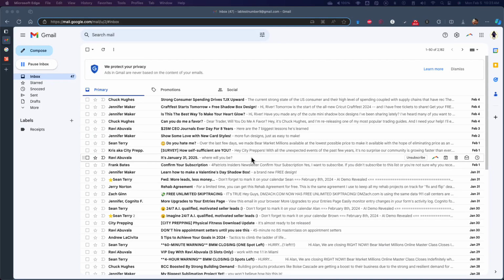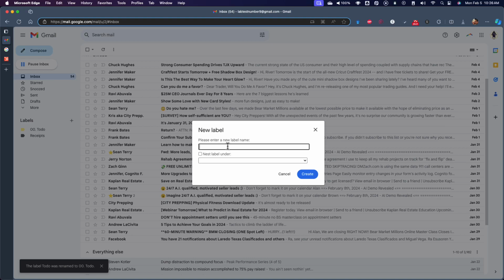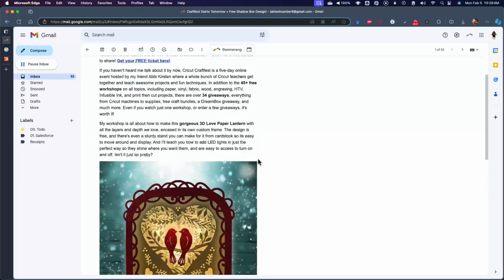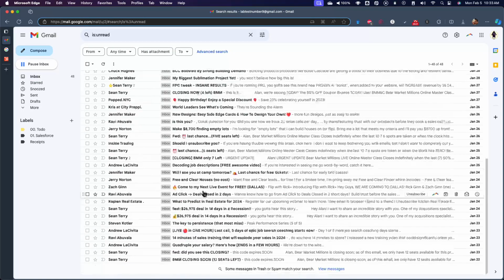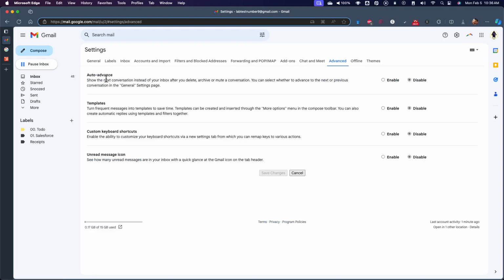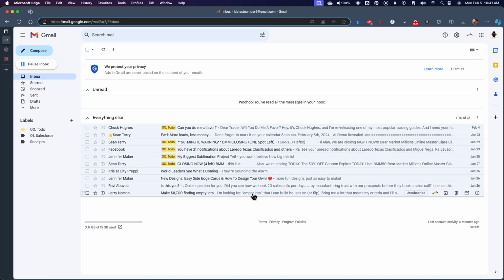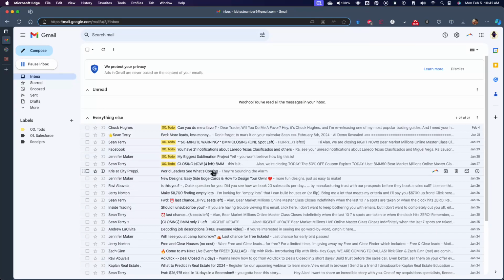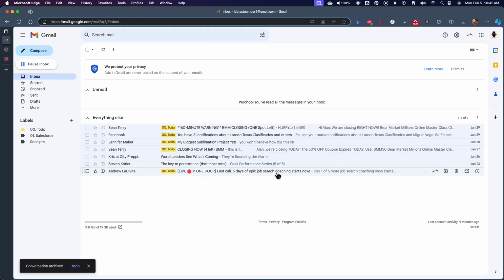Getting Started with Inbox Zero on Gmail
I wanted to show a simple workflow using only Gmail. No addons. No downloads. Just the functionality that's already built in.

Let me know how you would do it!